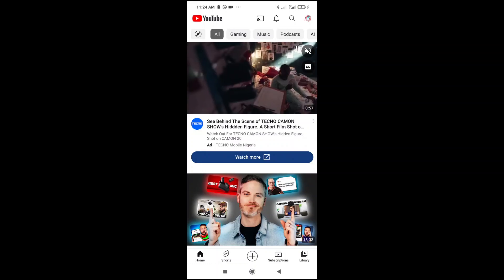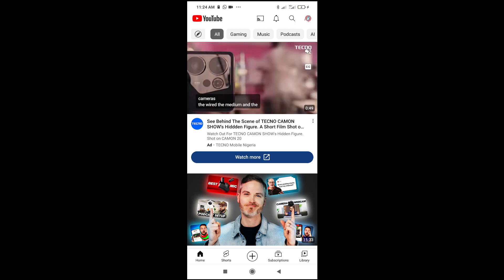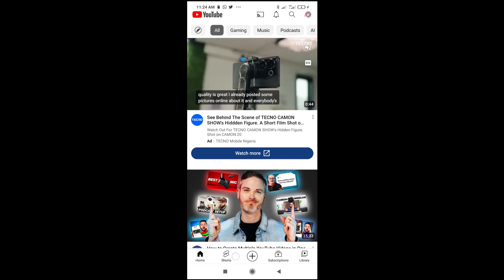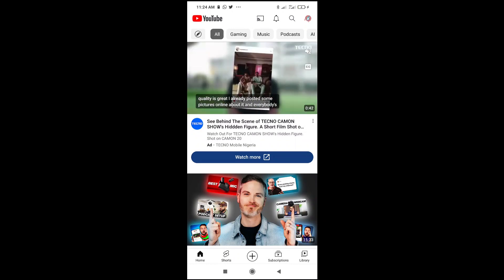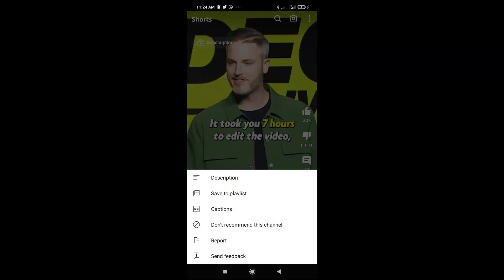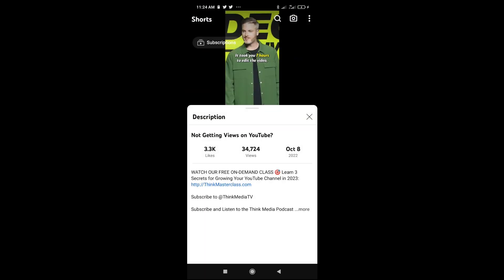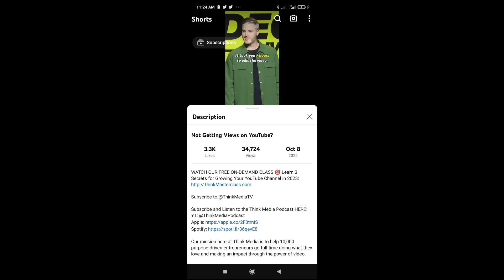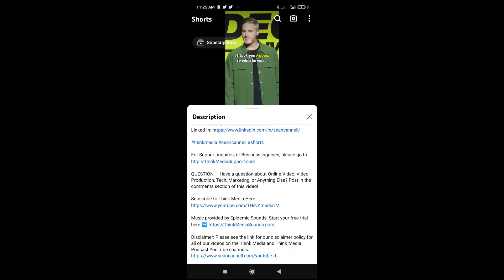How To See Description Box In YouTube Short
In this video, I will show you How To See Description Box In YouTube Short.